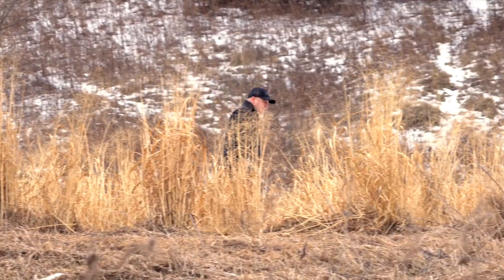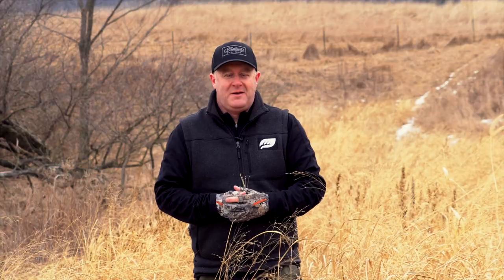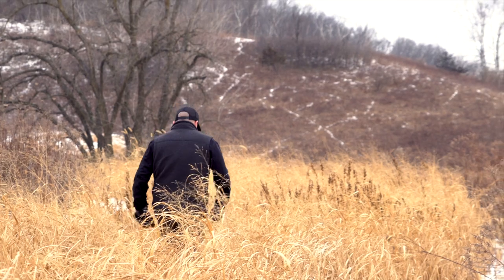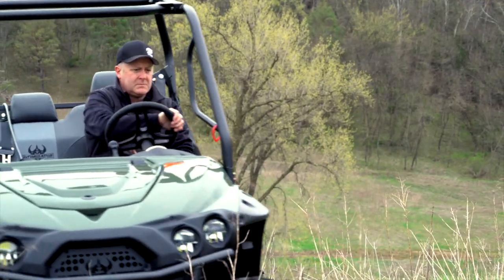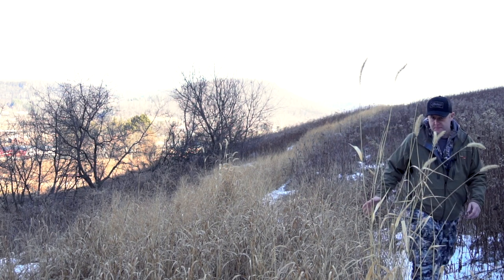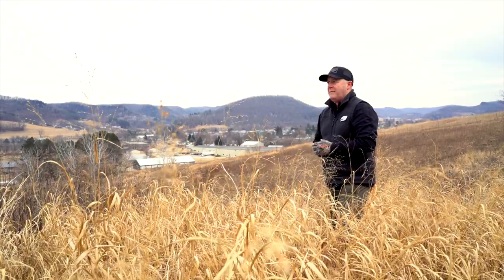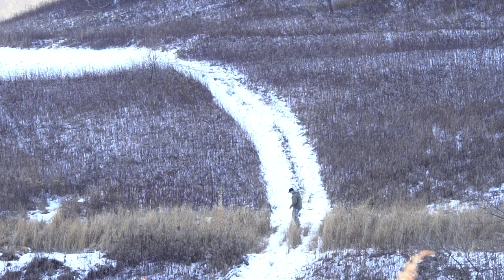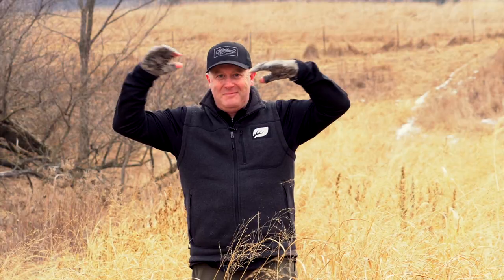Switchgrass Deer Screening Strategy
Using a switchgrass deer screening strategy can not only save you time and money when compared to other whitetail screening plantings, but in the long run it may just offer the highest level of consistent success. By using the proper herbicides and either of two no-till planting methods, you can easily find consistent success.